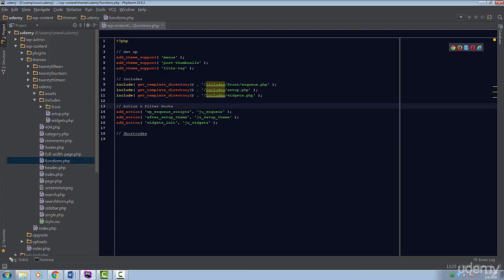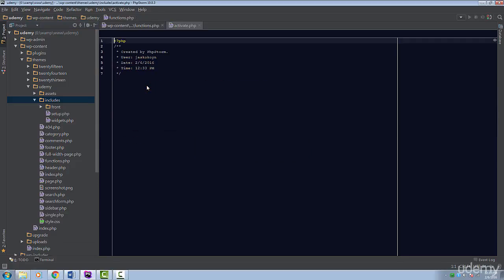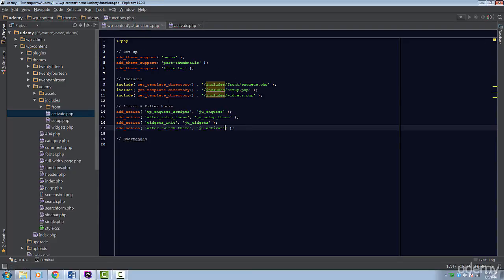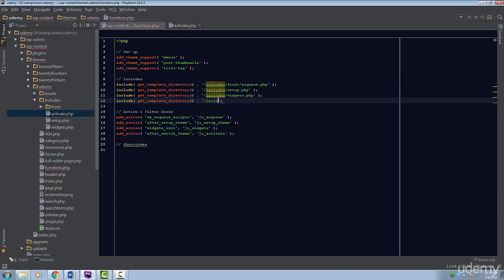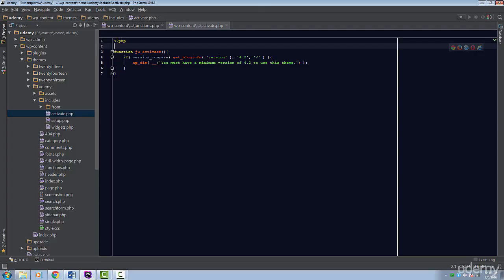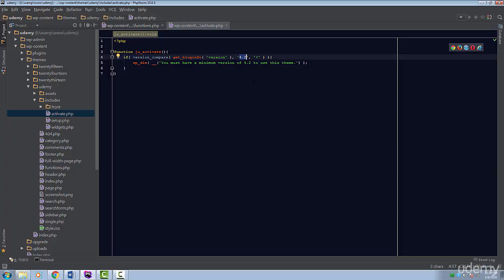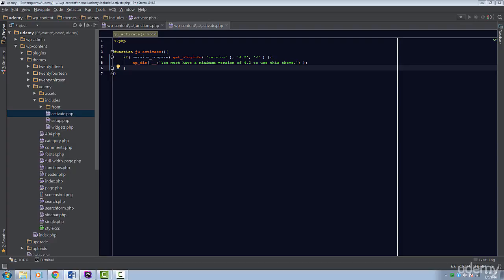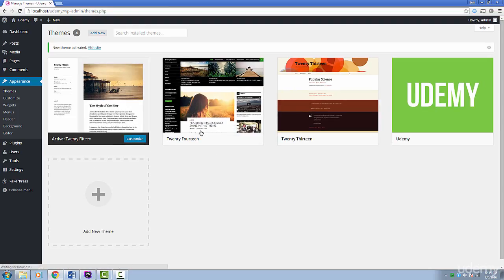Free wordpress courses Let's explore the templates (part 1)